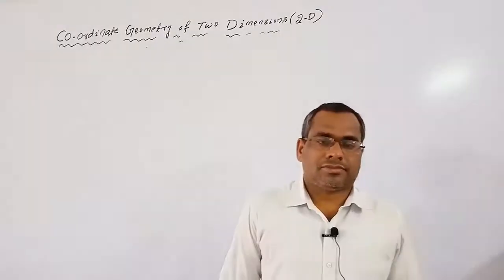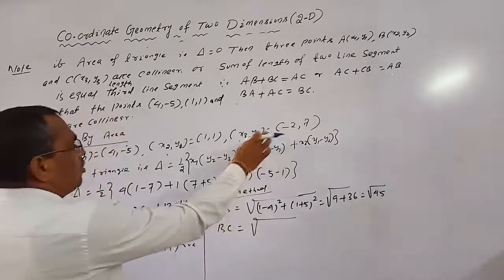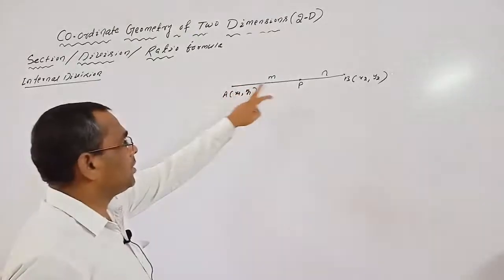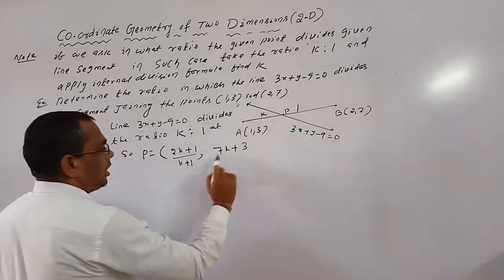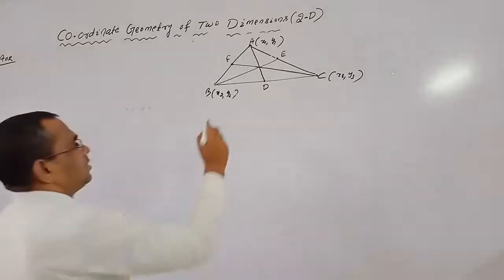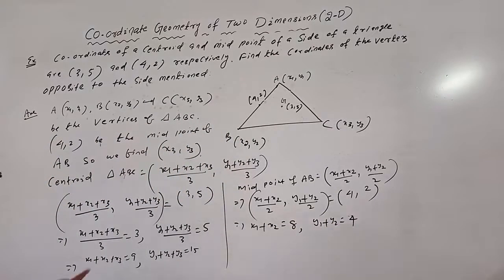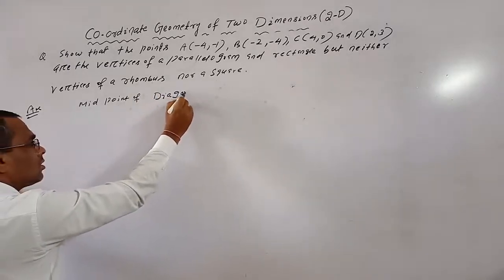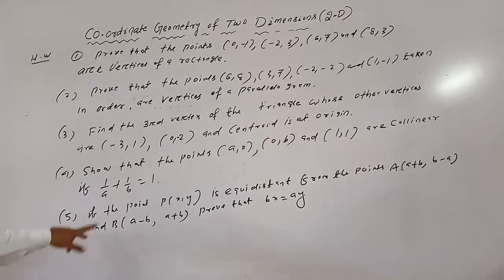Geometry class 2